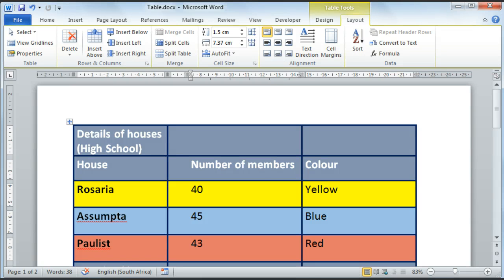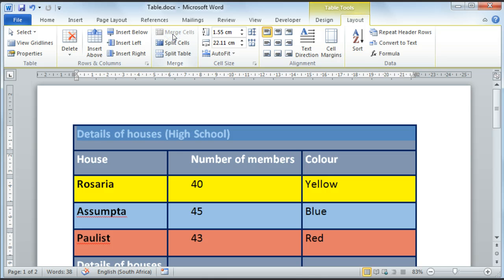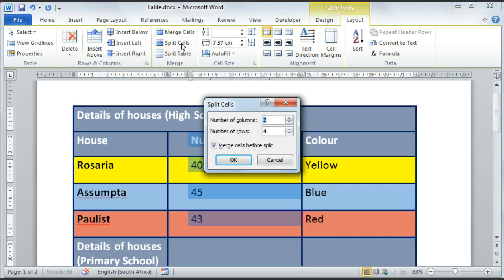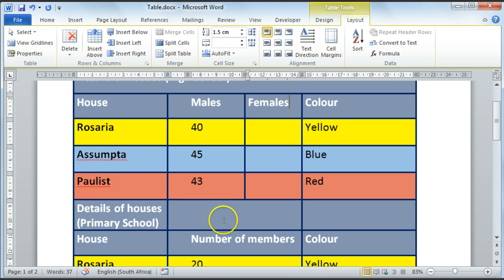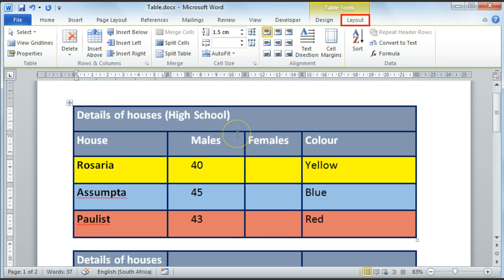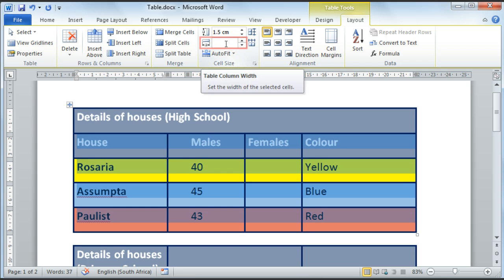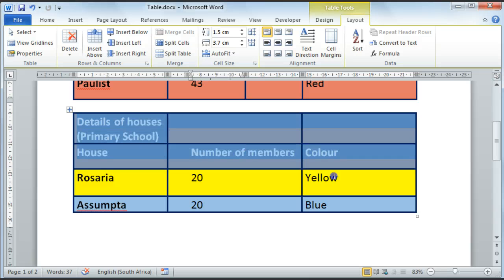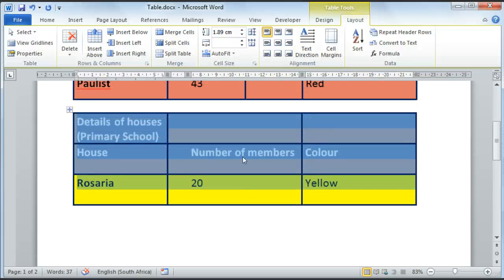CAT_10_Word Processing_Office - 29 Re-sizing Parts of Tables